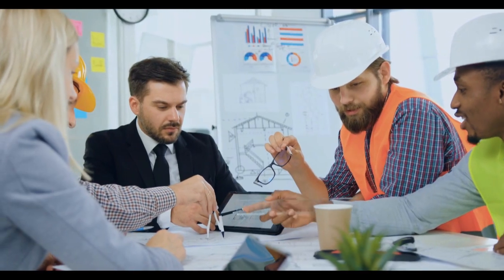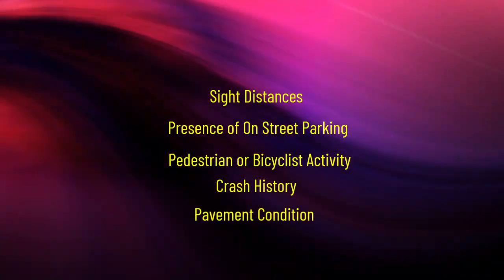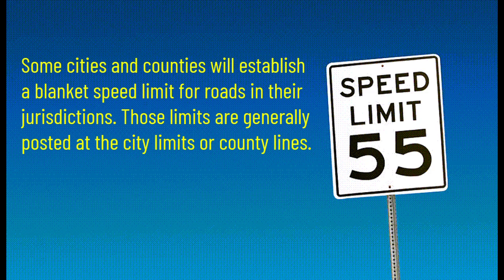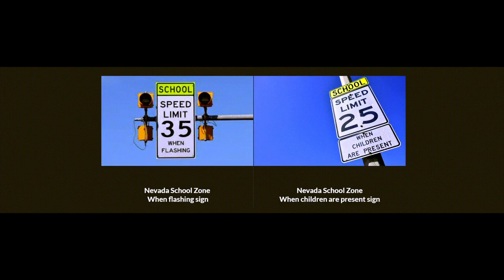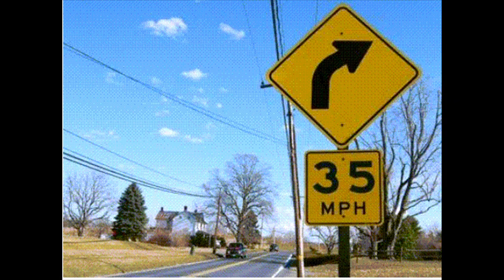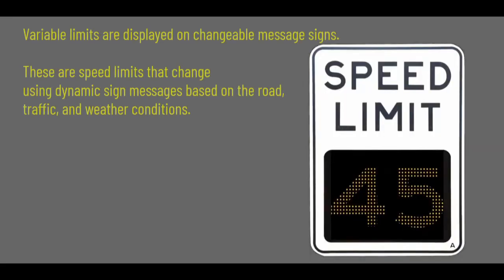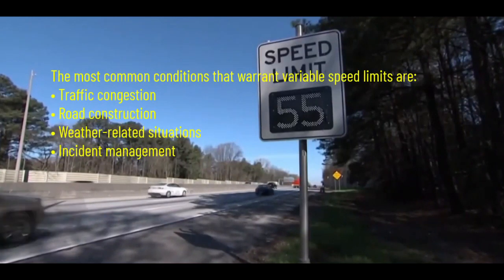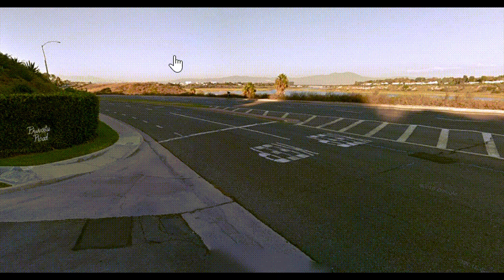All About Speed Limits. Speed limits frame expectations for drivers and other roadway users.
Speed Limits. Speed limits frame expectations for drivers and other roadway users. Set speed limits provide a safe, consistent, and reasonable speed to protect drivers, pedestrians, and bicyclists along the roadway. At the same time, speed limits can be a source of frustration and confusion; for example, not all drivers like to travel at the same speed, and some people may not understand why the speed limit changes on a particular road. Regardless of the posted speed limit, YOUR SPEED should depend on the present road conditions

Learn to drive videos and online 30-hour DMV-approved teen drivers education.
Driving rules and regulations. How to pass your driver's test.
Court-approved traffic and DUI Classes.